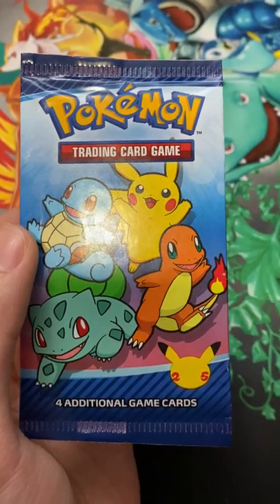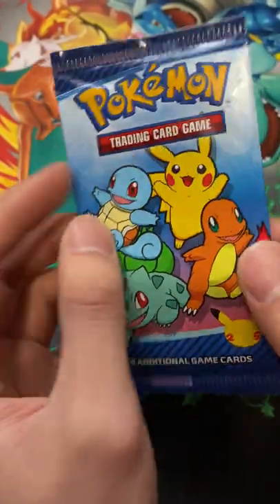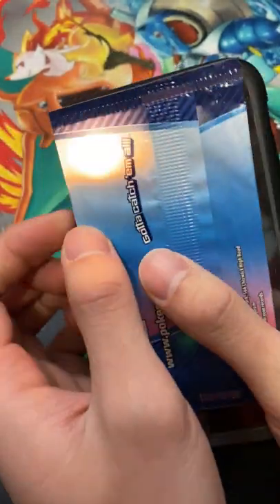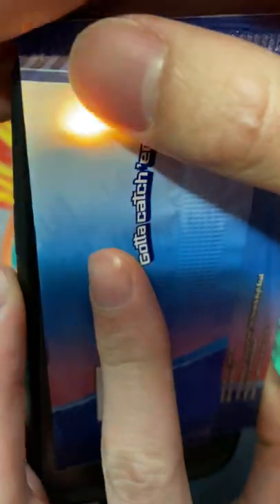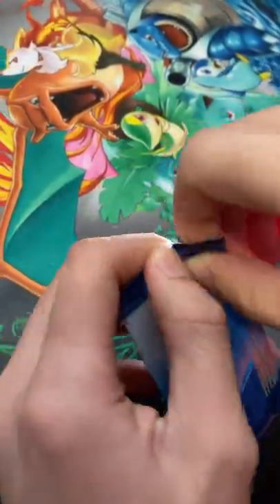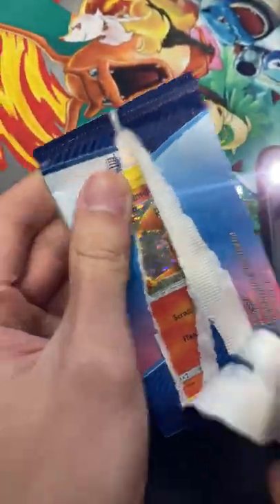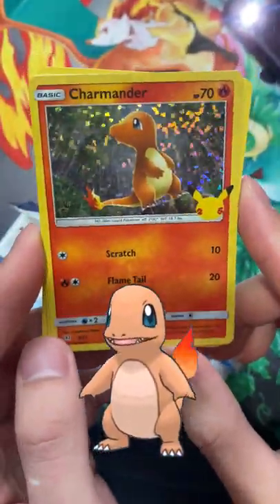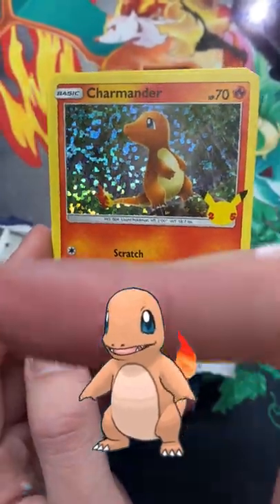MCDONALD'S POKEMON CARD HACK USING A FLASHLIGHT!!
It's ya boy PokeGummy back with another video! As promised we posting once a week.

*FIND MY PRODUCTS USED IN THE VIDEO BELOW*
1. Charizard/Venasaur/Blastoise Mat
2. Phone Recording Stand
3. 100 ct. Gold Brand Top Loaders
4. Microphone with lightning cable
5. Folding Table
6. Iphone 12
7. PokeBall Mat
8. Ring Light

darkness ablaze
RANDOM TAGS: blizzard